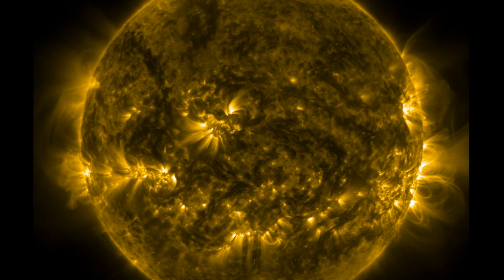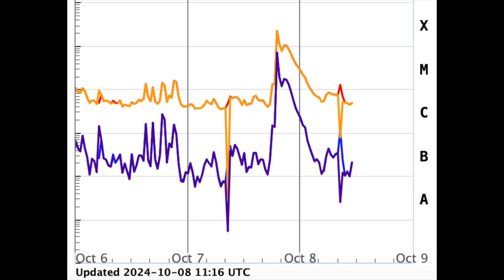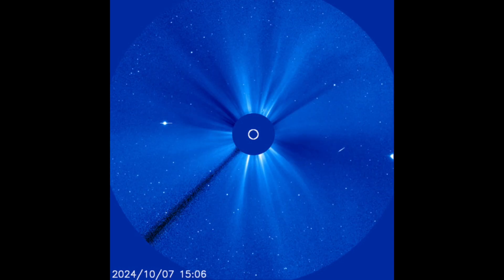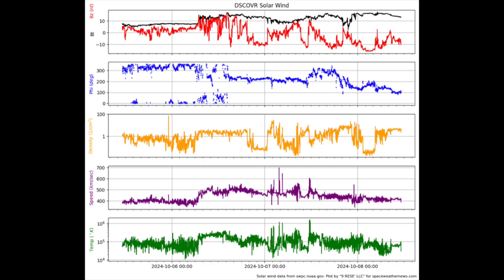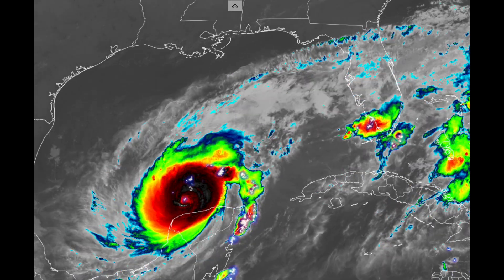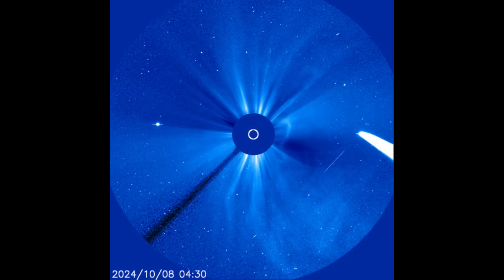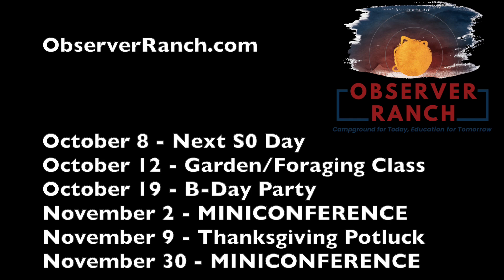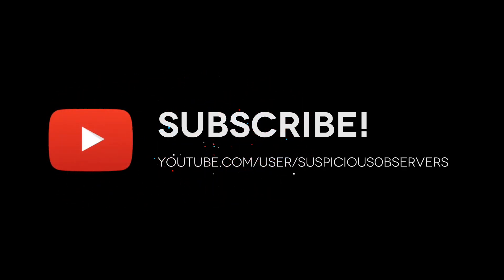X2 Solar Flare, Huge Comet, CME Coming | S0 News Oct.8.2024